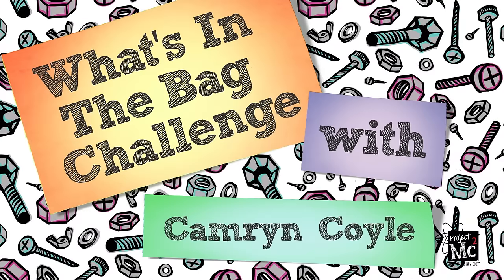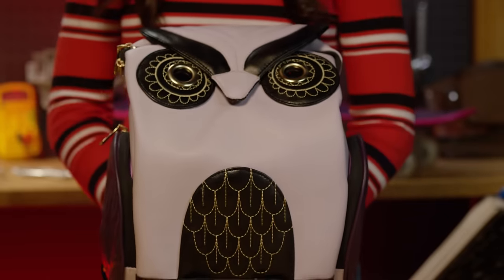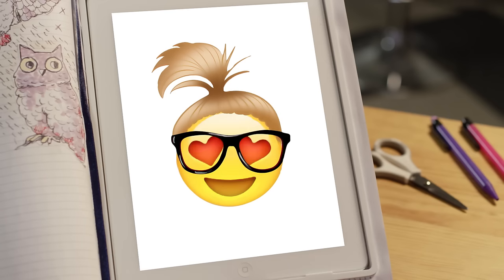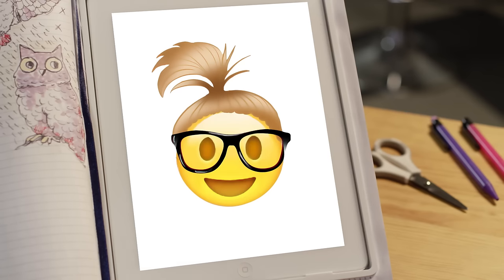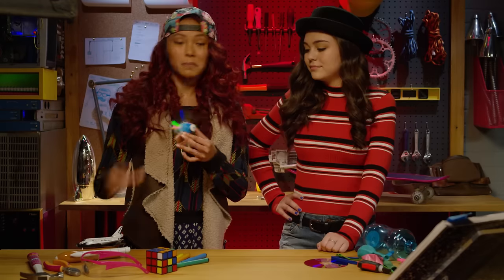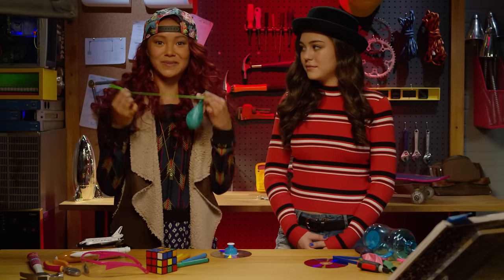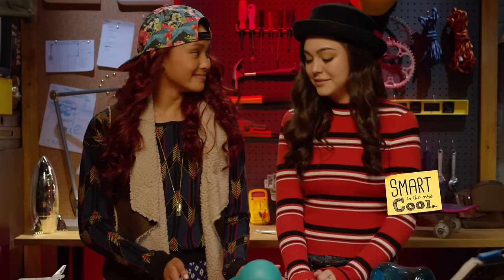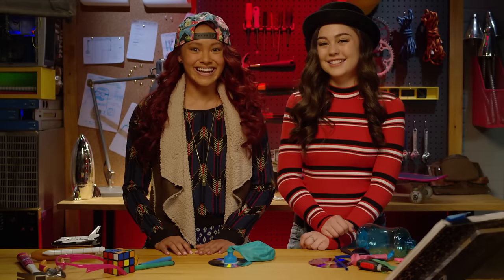What’s in the Bag Challenge with Camryn Coyle | Project Mc²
Camryn Coyle uses her engineering skills to build a hovercraft from what’s in McKeyla McAlister’s bag!  Nailed it!

Watch Season 1 of the Netflix original series Project Mc² now.  Season 2 will premiere worldwide on August 12!

About Project Mc²:
Project Mc² is a group of four BFFs using their S.T.E.A.M. skills and talents to go on missions as undercover operatives for NOV8 (that’s “innovate”!). NOV8 is a top-secret group of super smart girls and women saving the world one science experiment at a time. McKeyla McAlister, Adrienne Attoms, Bryden Bandweth, and Camryn Coyle are here to prove that SmartIsTheNewCool!

So what do you say…AreYouIn?